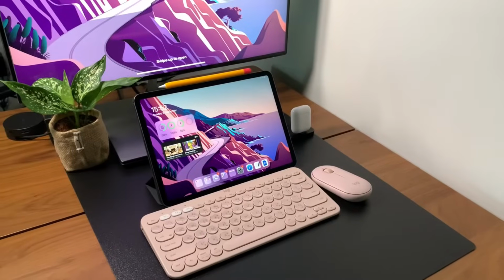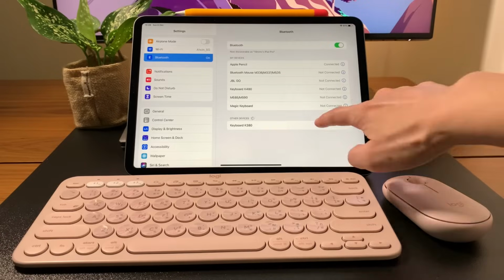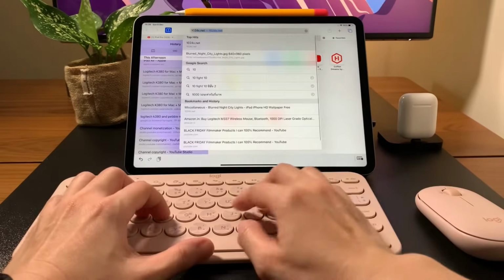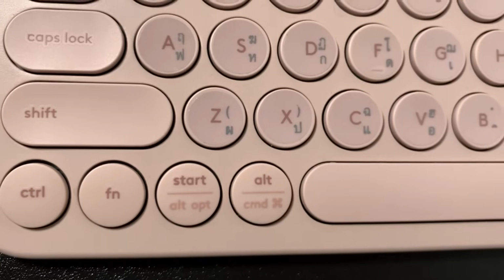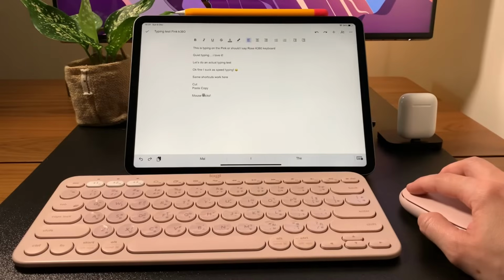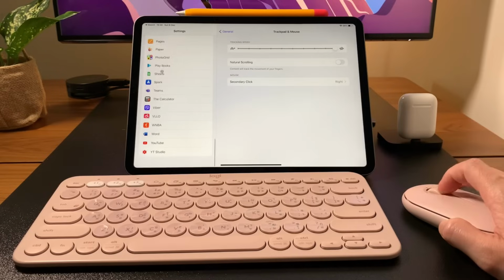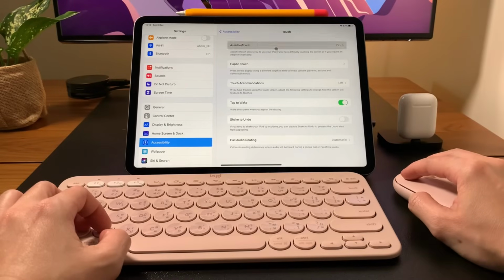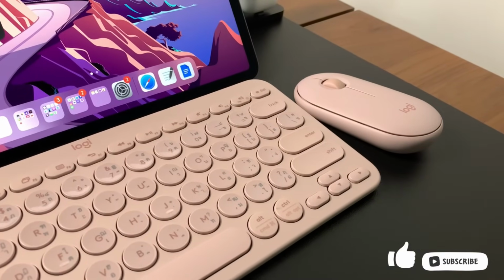Pink Logitech K380 & M350 Pebble mouse on iPad Pro 11”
Here’s a video of the Pink Logitech K380 and M350 Pebble mouse on iPad Pro 11”. I also show here some settings that has changed since my last video.

Amazon link Logitech Pink K380
Case for Apple Pencil Gen (Amazon)

0:00 intro
0:52 connecting the keyboard
2:34 typing sounds 1
3:10 typing sounds 2
4:13 connecting the mouse
4:54 mouse issue (but fixed by itself)
5:57 mouse settings & customization
7:52 conclusion

Shot on my iPhone xs, edited on my iPad